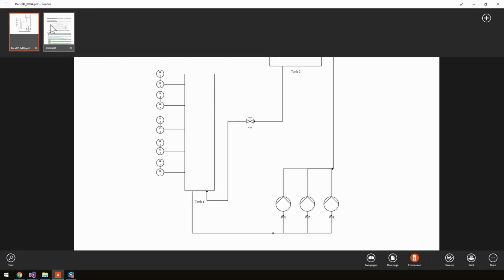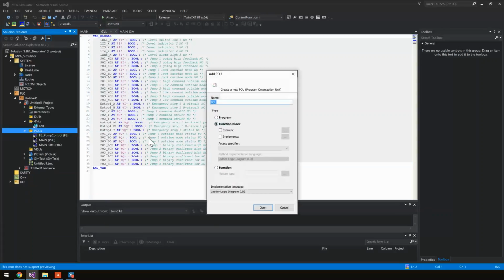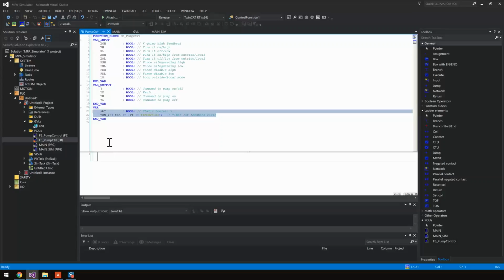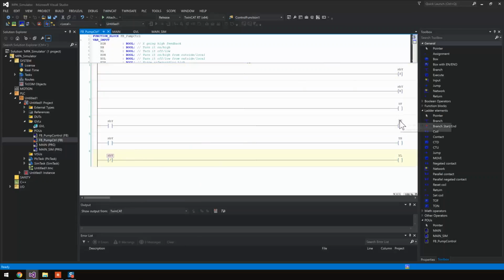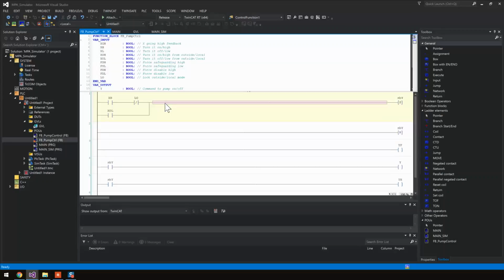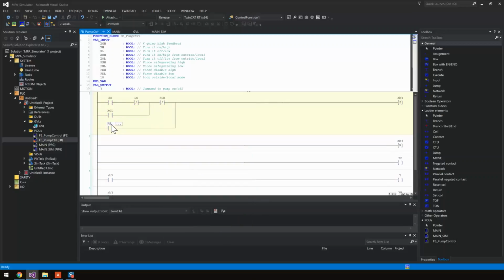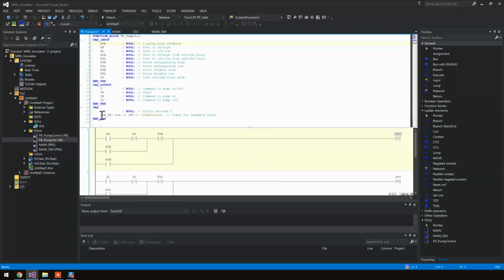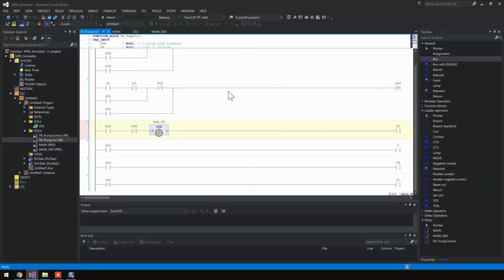TC Cause and Effect PumpCtrlBlock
Writing a re-usable function block for controling our on/off pumps on the MPA. Both local control and control from logics (cause and effect).